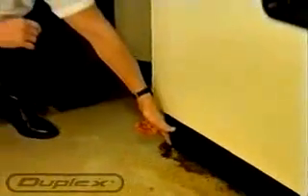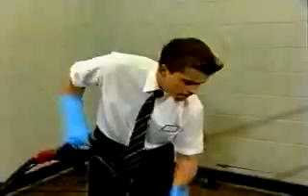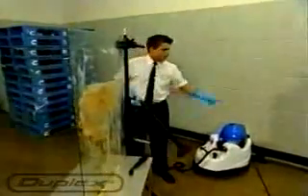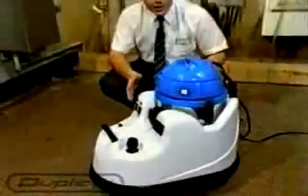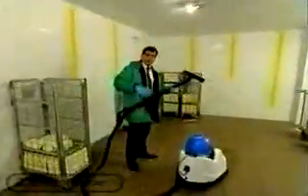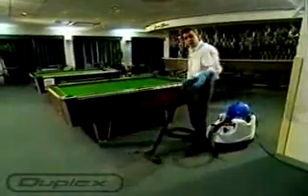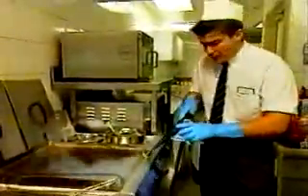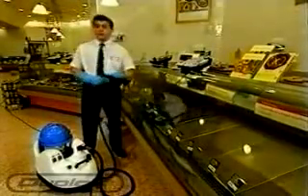Duplex Cleaning Machines JetVac Steam Vacuum Range Google Chrome3